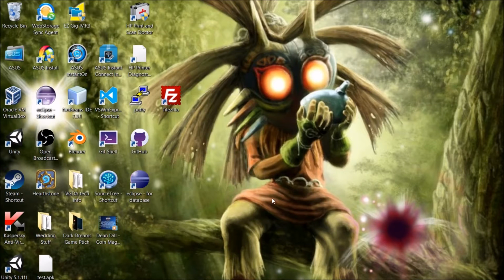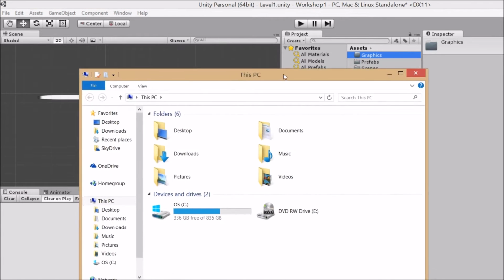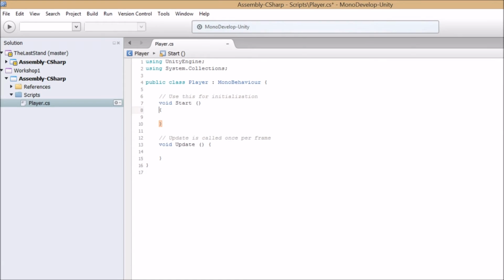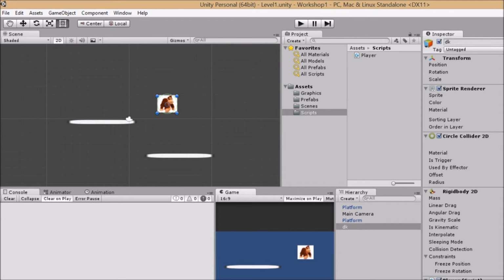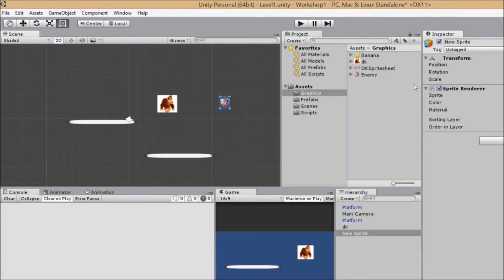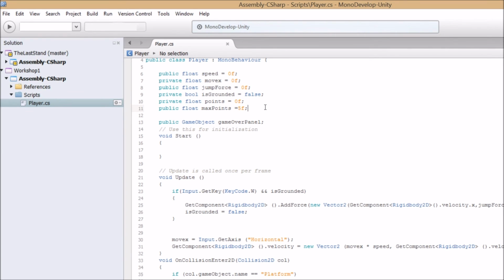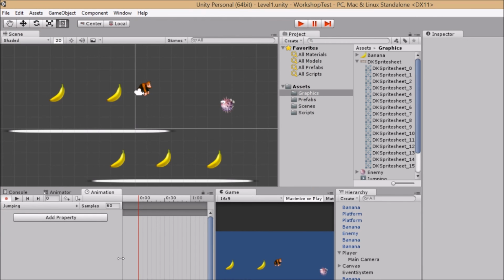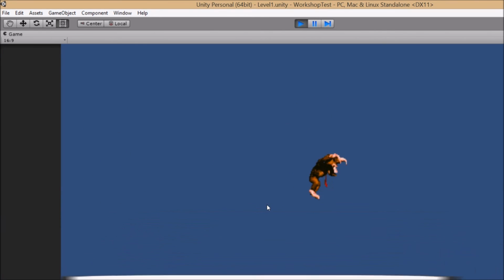VGDA Technical Workshop1 Unity Overview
A small tutorial covering the basics of building a game in Unity. This is entirely based around building a 2D game and is designed for people who have little to no experience using it.
(By the way, I apologize for the code being slightly cut off in the recording. I will check to make sure that doesn't happen in future tutorials)
Here is a link to the images I used to make the game: